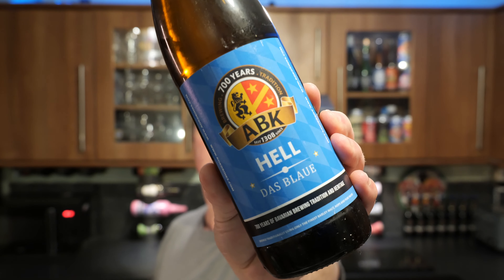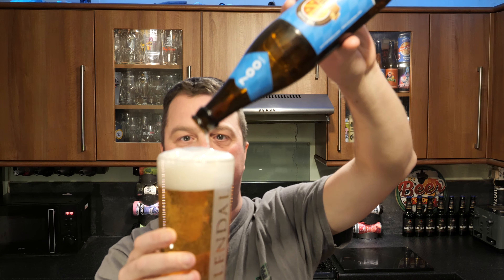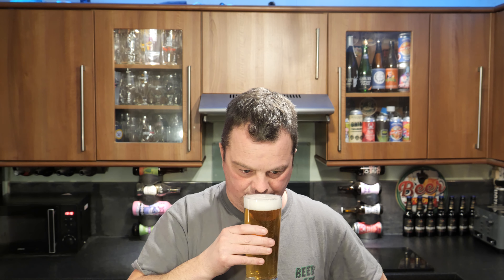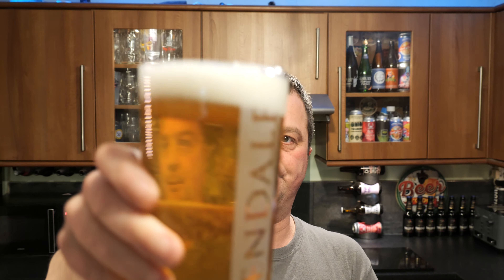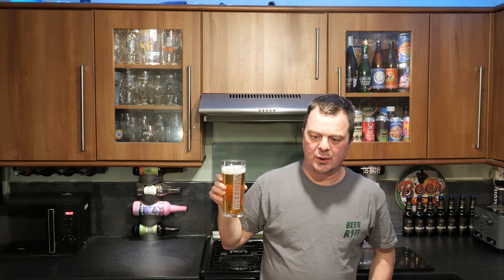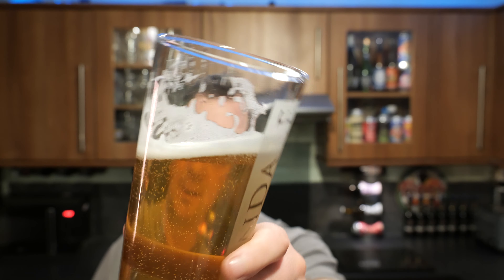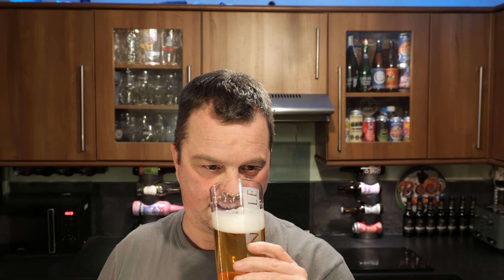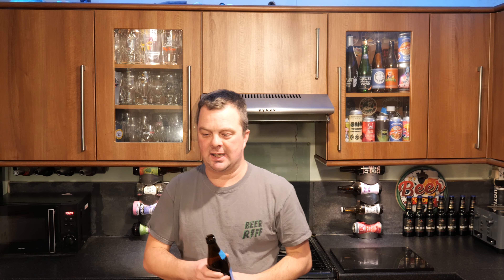ABK Hell Das Blaue | German Helles Lager Review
Recorded In 4K Ultra HD Real Ale Craft Beer Reviews ABK Hell Das Blaue | German Helles Lager Review

ABK Hell Das Blaue , German Helles Lager Review , German Helles Lager , ABK Hell , German Craft Bier , German Craft Beer , German Bier , German Beer , Rok Drinks ,